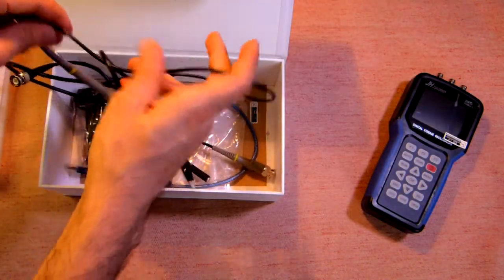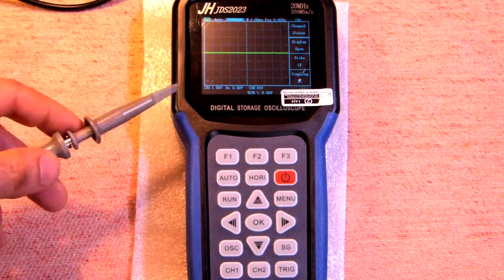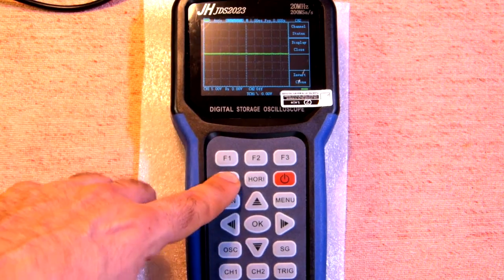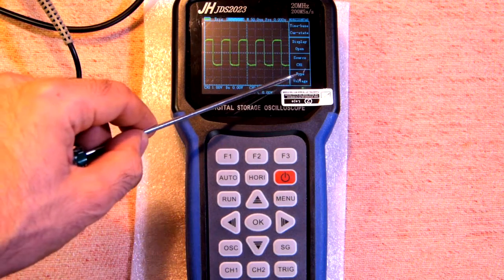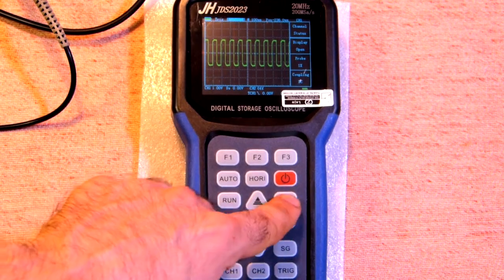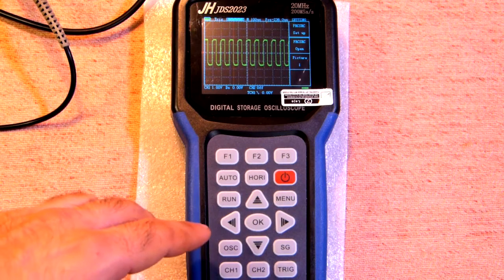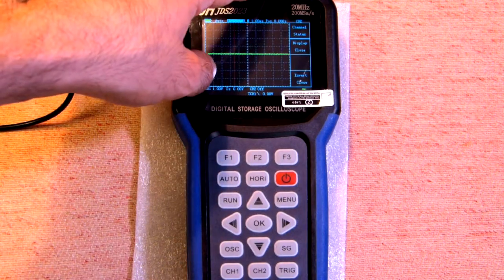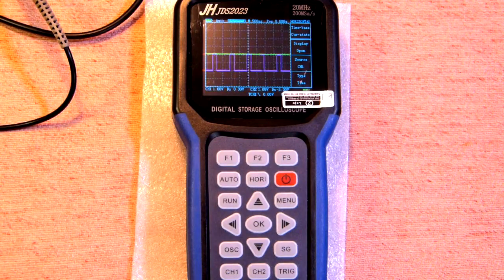JINHAN JDS2023 Oscilloscope Detailed Review